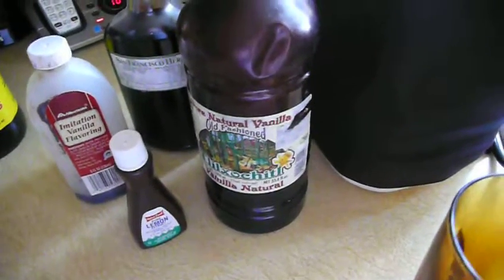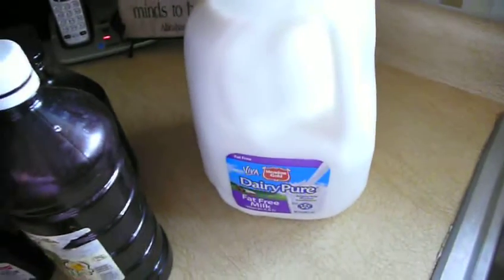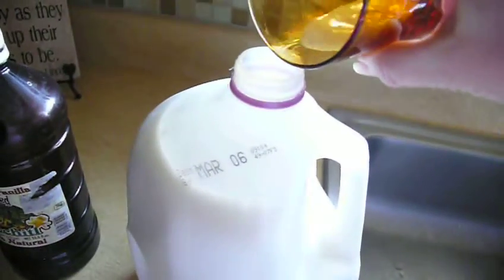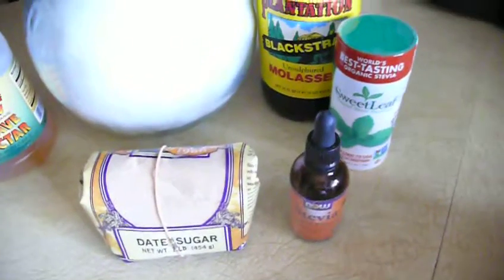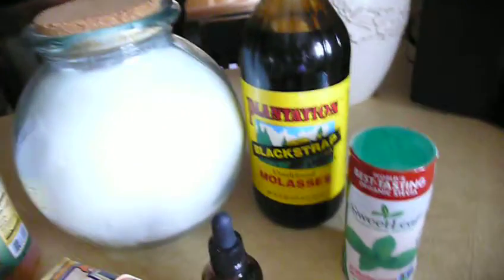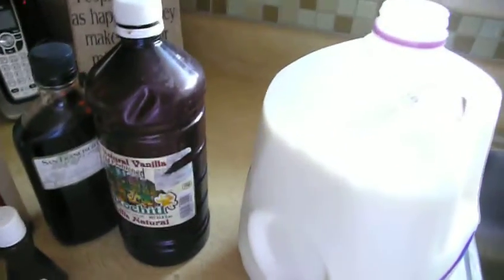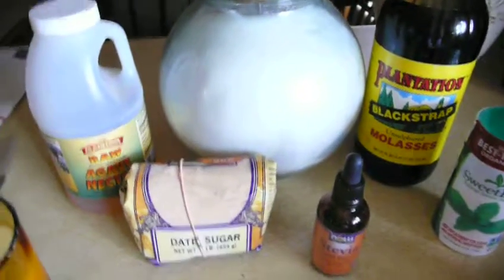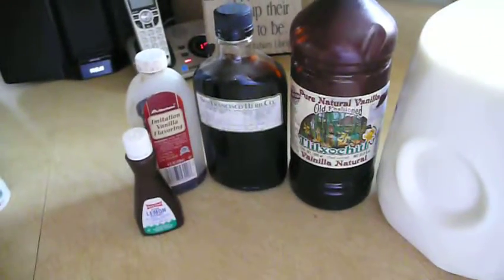EZ Probiotic Yogurt Maker Review Part 2 - SUPER EASY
Check out my blog post on this if you have questions: thesecretisgratitude.com and type in "Shake probiotics" in the search box at the bottom of the home page and this post will come up. This was SUPER easy. Open milk, pour in probiotic packet with 11 cultures, put the "sleeve" on and leave it alone for 8-10 hours. Shake it and put it in the fridge to cool. When cool, flavor, shake and drink!~ Easiest and cheapest way to get probiotics that are LIVE! I was super impressed! For more, go to my blog.
To order one